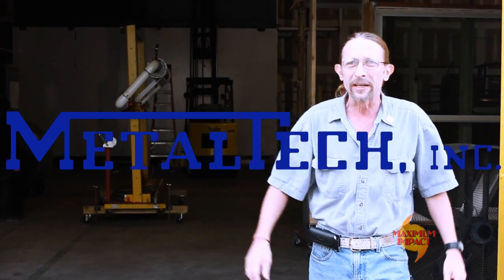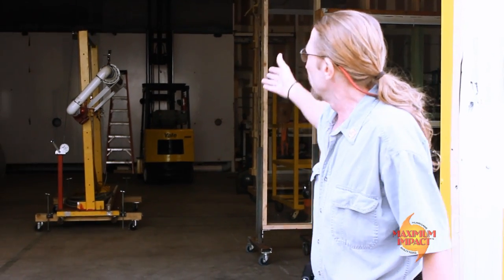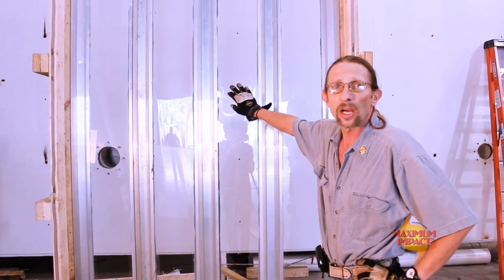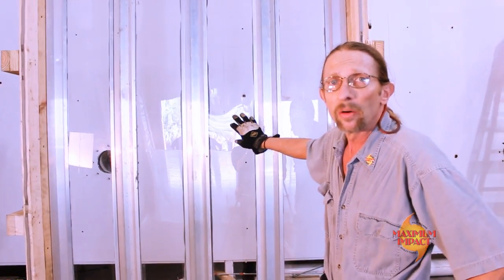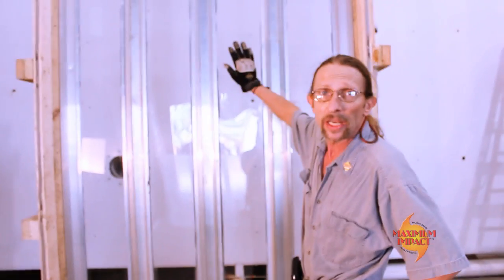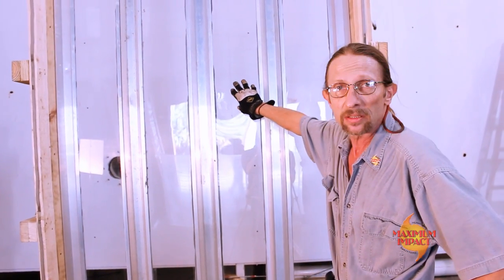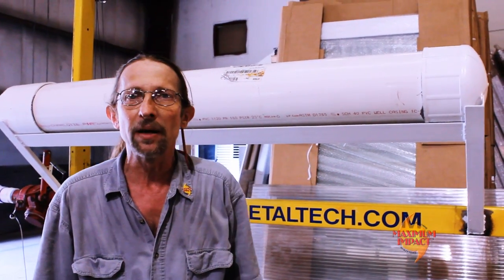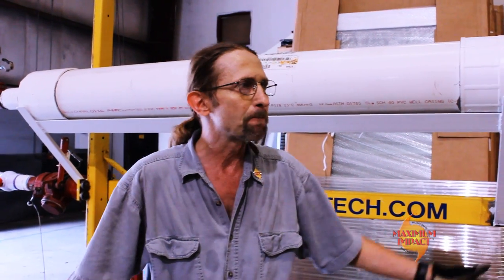MetalTech - Clear Panel Impact Test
We went over to Black Water Testing to do some impact tests on our See-Through Clear Panel.The results were as we had expected. They passed multiple shots from 9 Ft. 2X4 at both 50 Ft/s as  well as 80 Ft/s.

Check out the video and see for yourself.